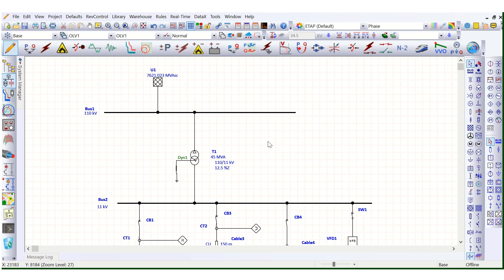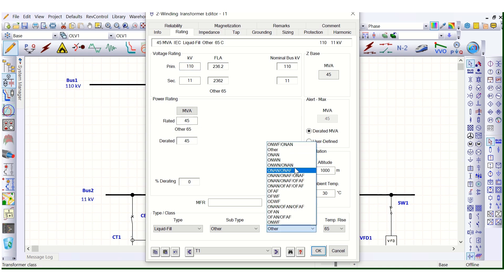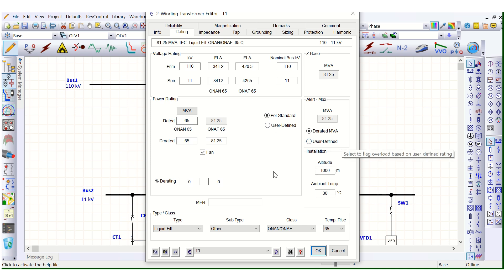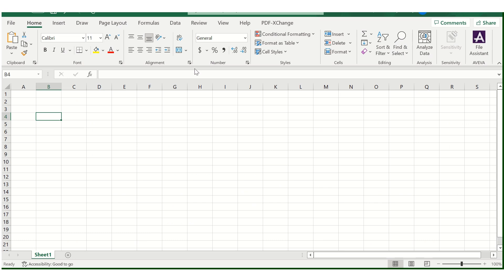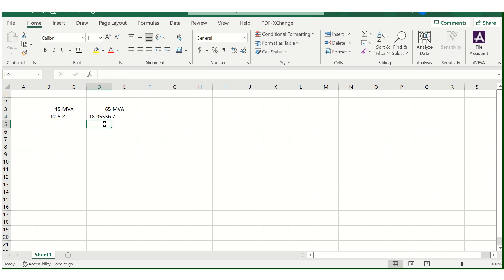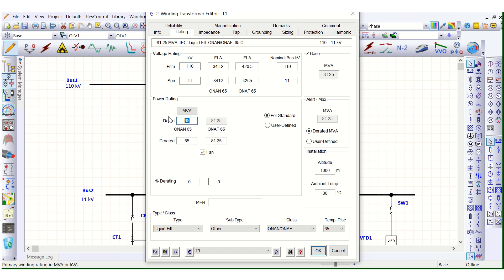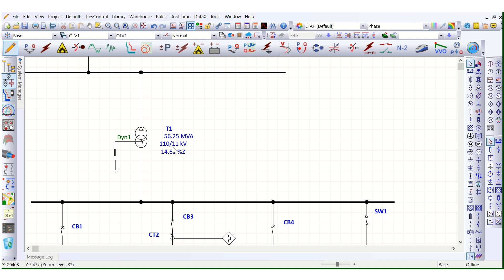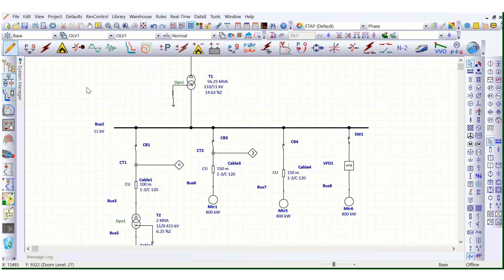How to model Transformer ONAN & ONAF Rating Impedance in ETAP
Transformer ONAF rating impedance is different from it's ONAN rating impedance.
During transformer modelling in ETAP, proper impedance must be considered i.e. ONAN or ONAF rating impedance.

What is the %Impedance of Transformer || electrical interview question
Percentage Impedance of Transformer ll % Impedance of Transformer
What is % Impedance in Transformer | Electrical Transformer
Transformer impedance voltage